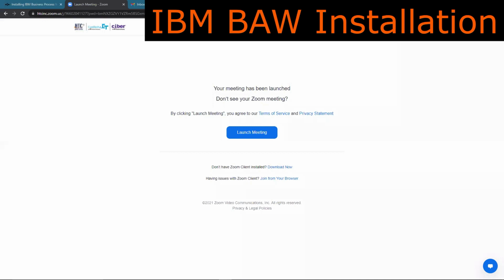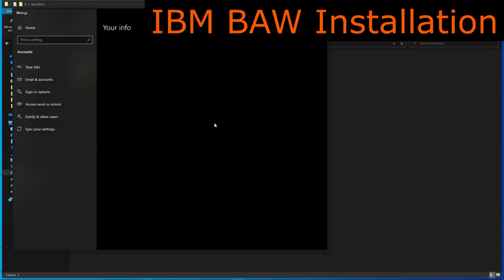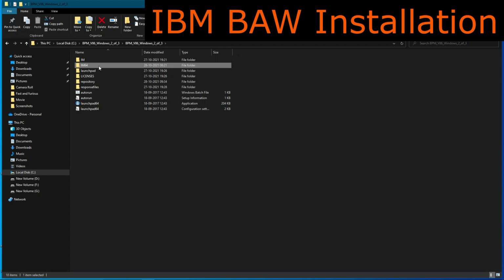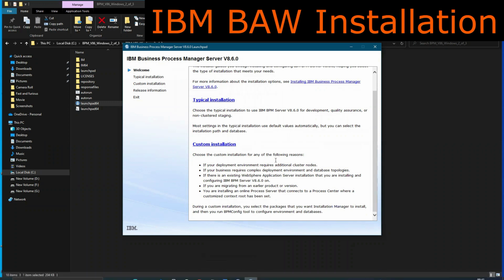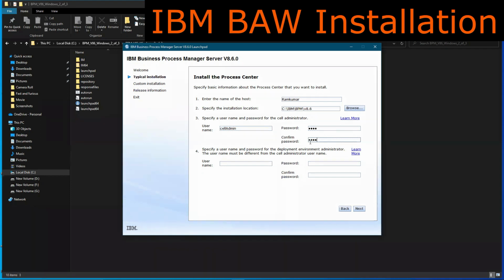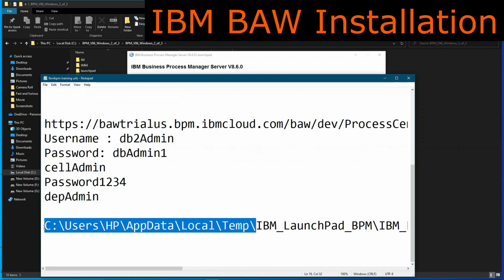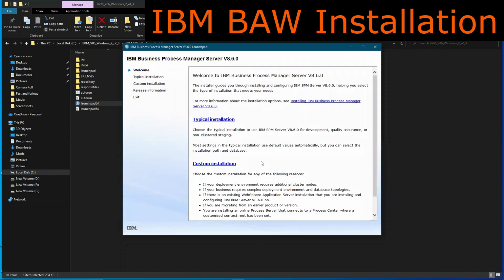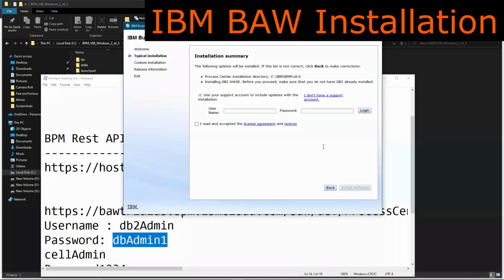IBM BAW Installation